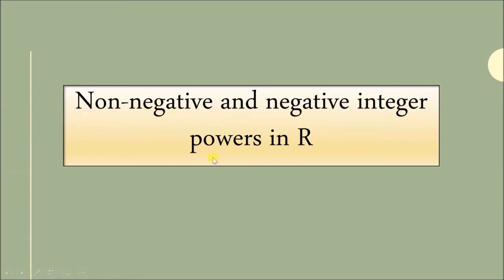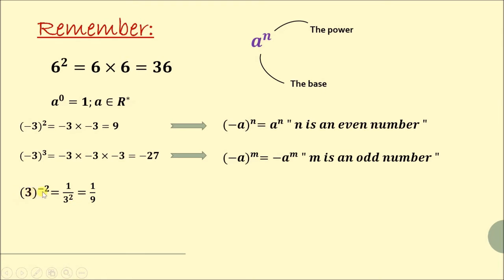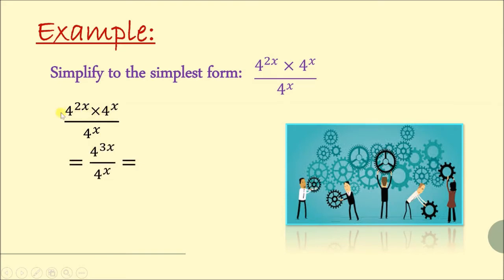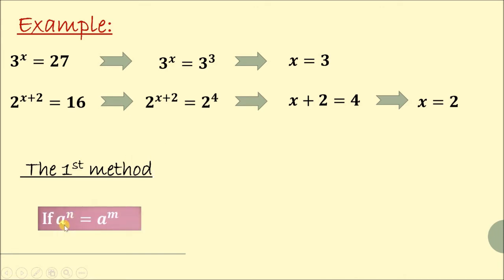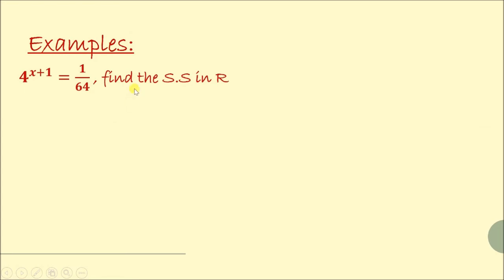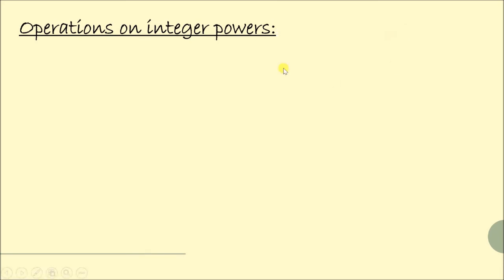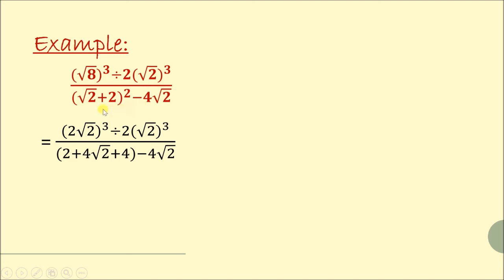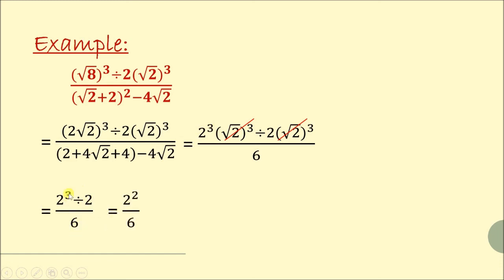Prep 2 Math Unit 2 Salahaldin Future Stars Language School 2020